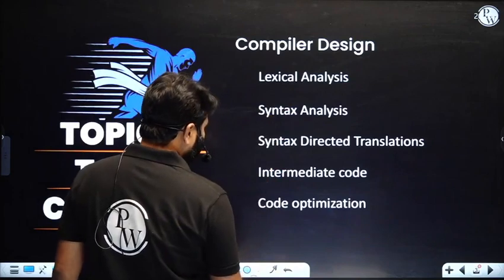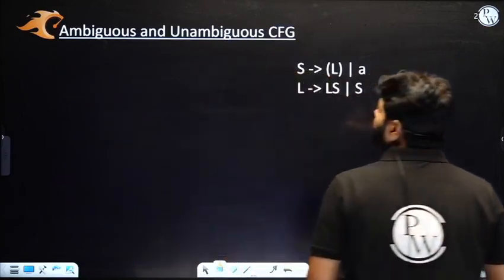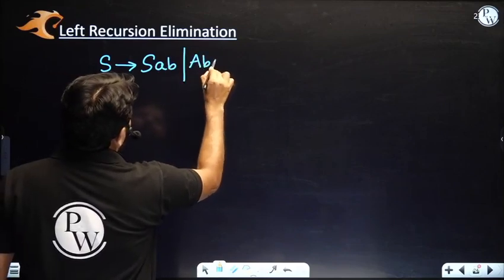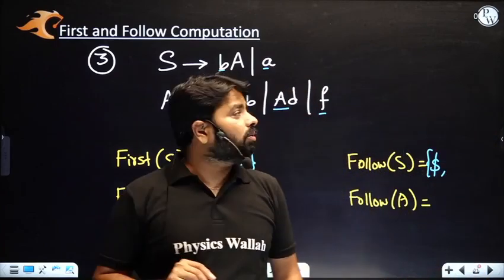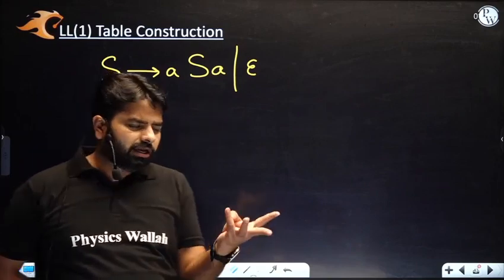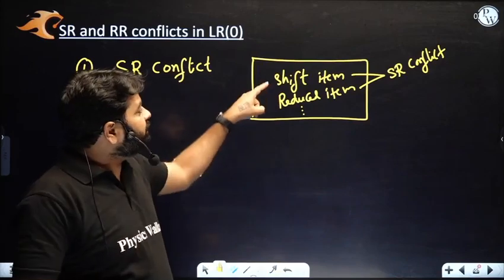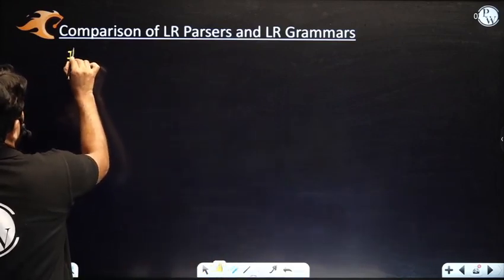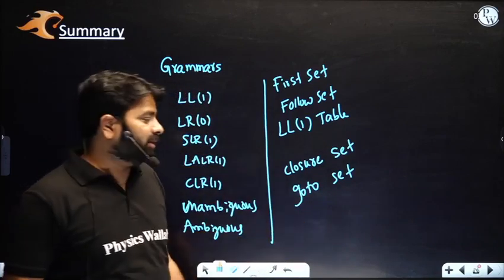Compiler Design | Syntax Analysis in One Shot | GATE 2023